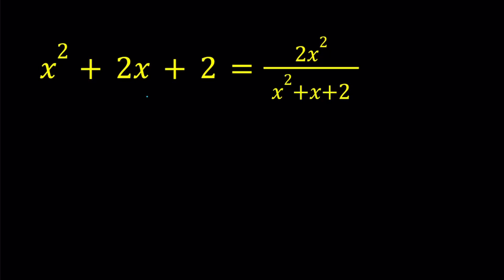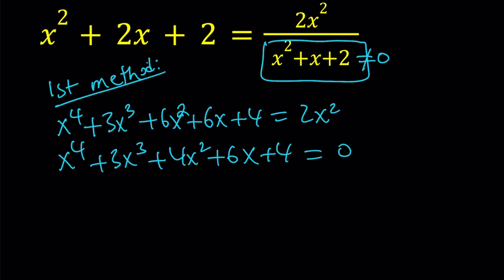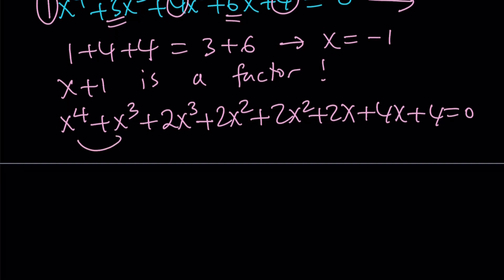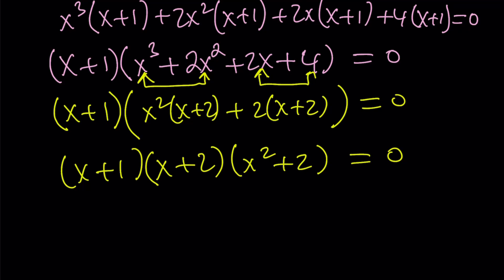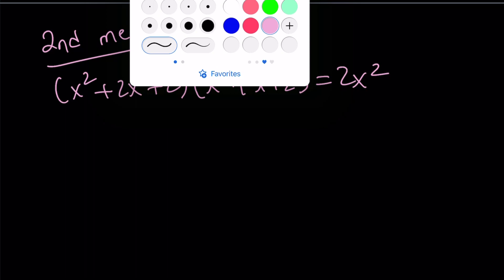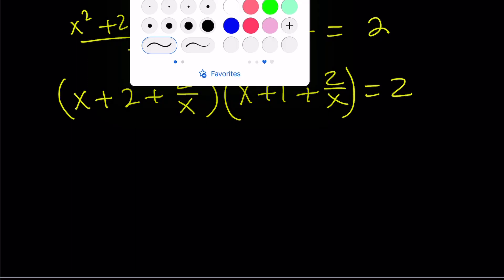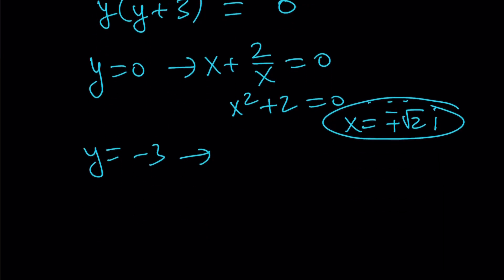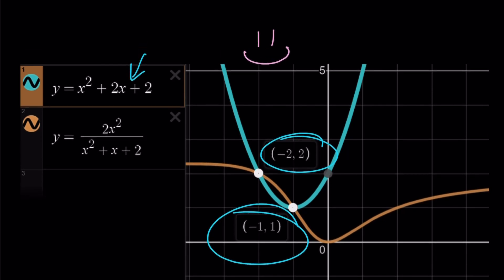Solving a Nice Rational Equation in Two Ways